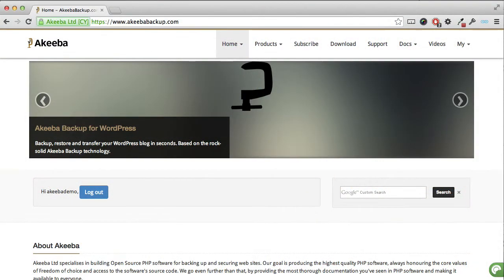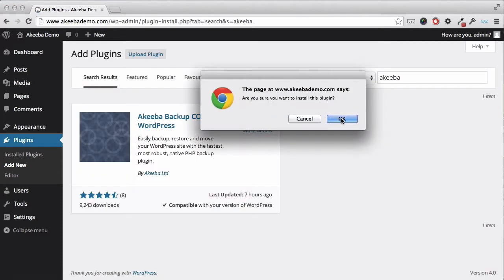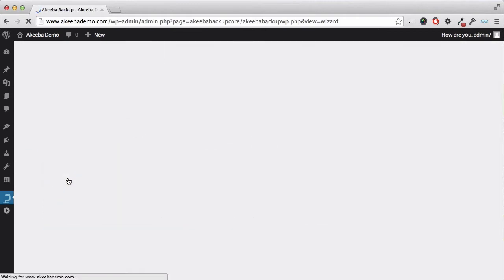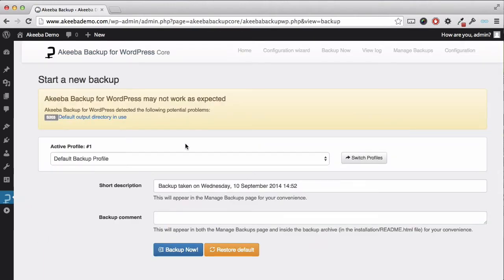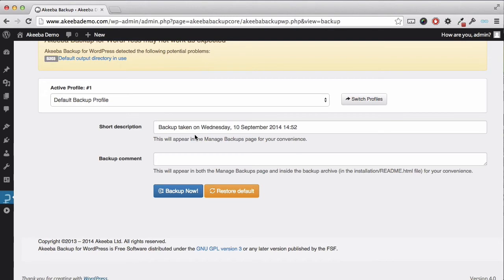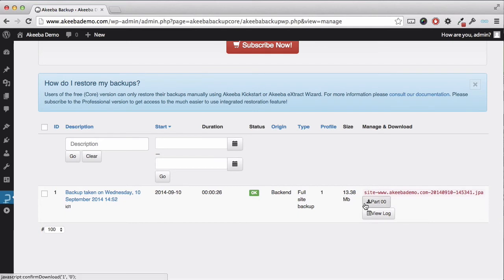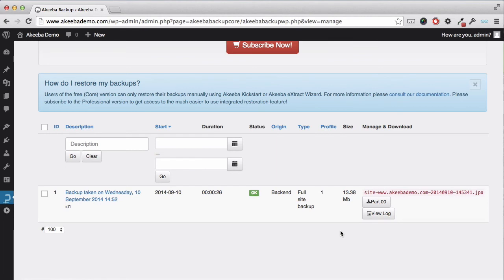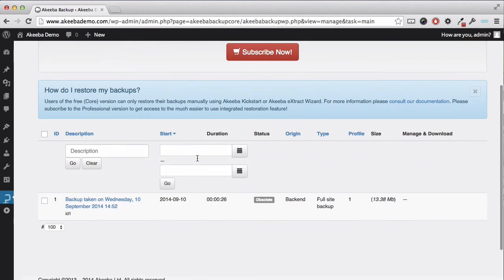ABW01 Installation and 1st Backup